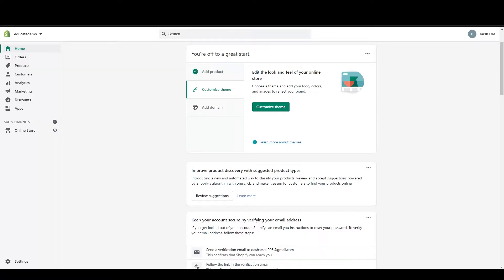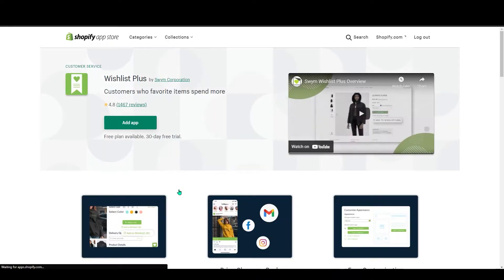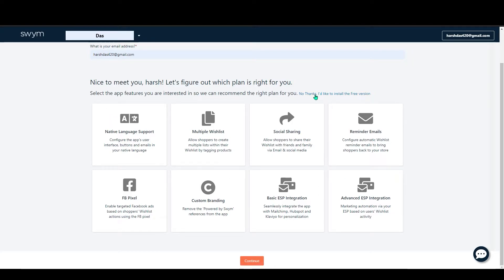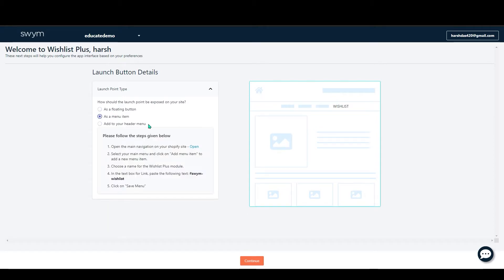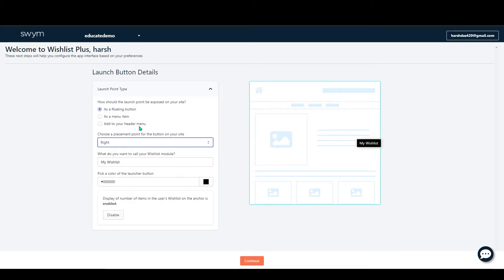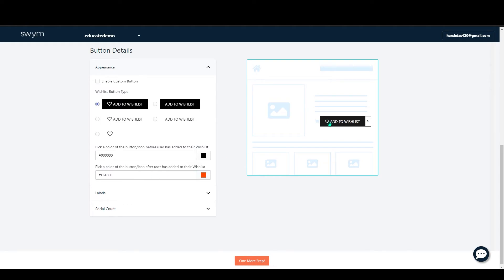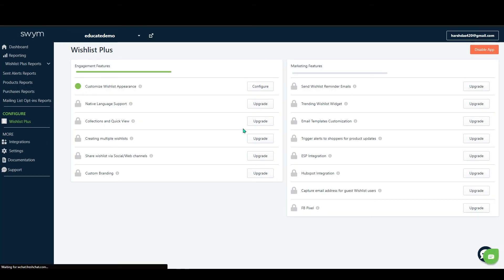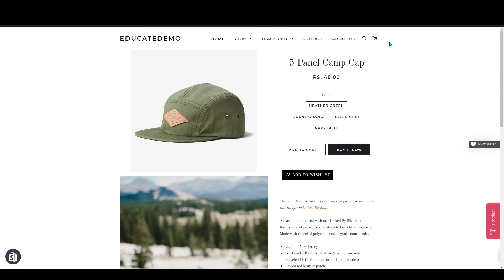How to Add Wishlist to Shopify || Educate E-commerce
In this video, I will show you how you can add a Wishlist to Shopify. Empowers clients to bookmark their #1 items and refocus when they return. Furthermore, they spend significantly more! List of things to get Plus clients' transformation rates are higher and they spend more per buy. Run customized promoting efforts out of the container through email, Facebook, and Instagram dependent on a list of things to get action.

 00:00 - 00:12  - Introduction
 00:12 - 00:58- Adding Wishlist App
 00:58 - 03:54 - Customizing Wishlist App
 03:54 - 04:17 - End